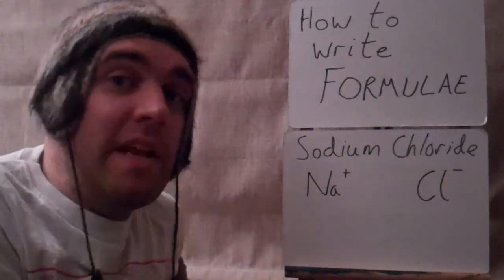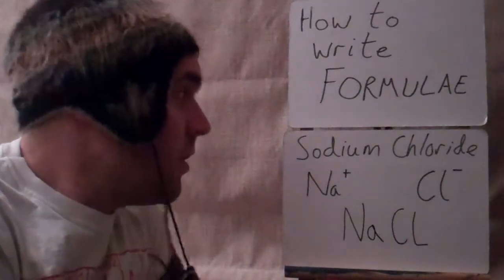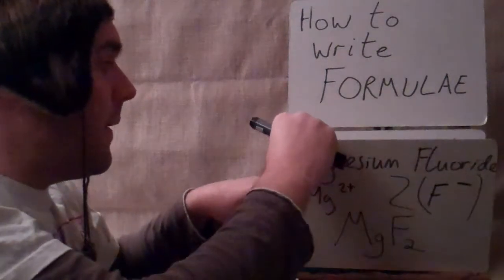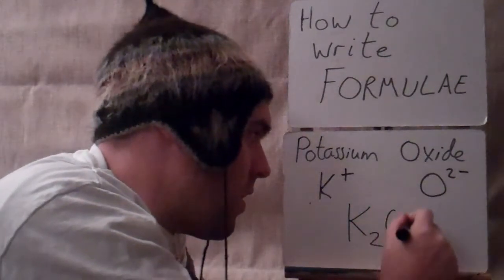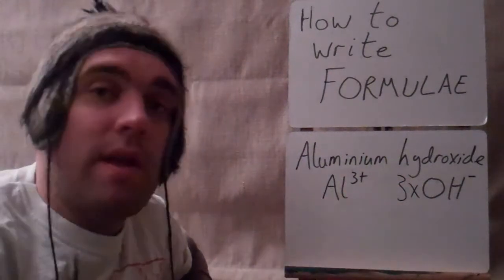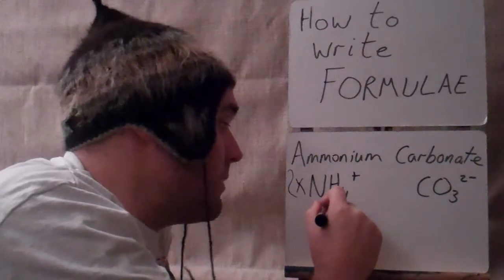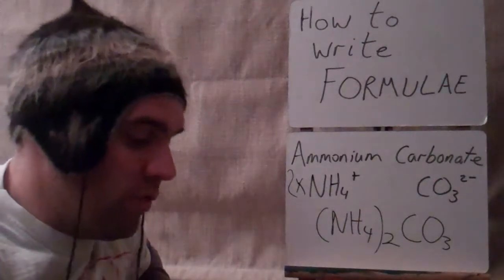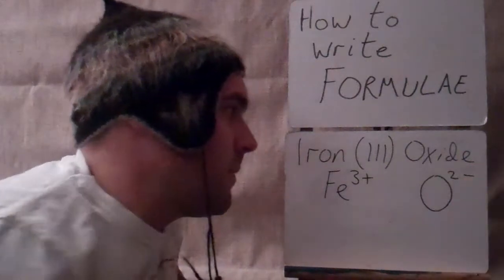Writing formulae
How to write the formula of a compound.